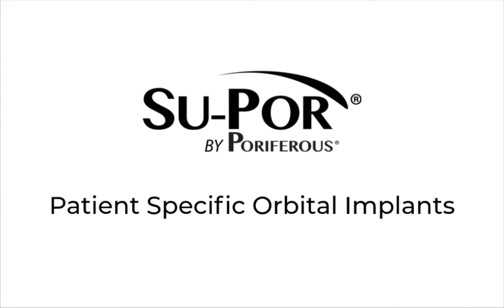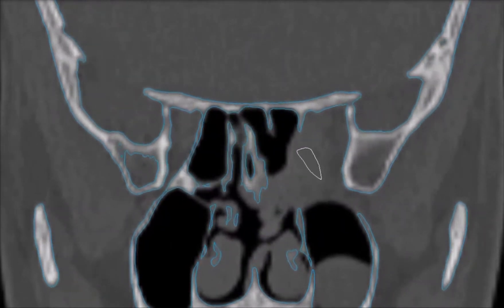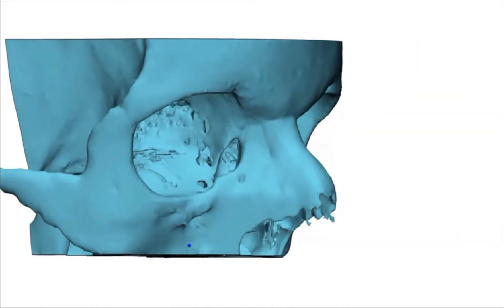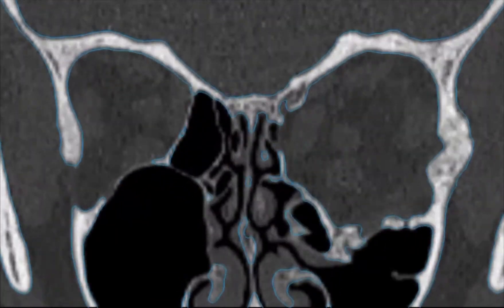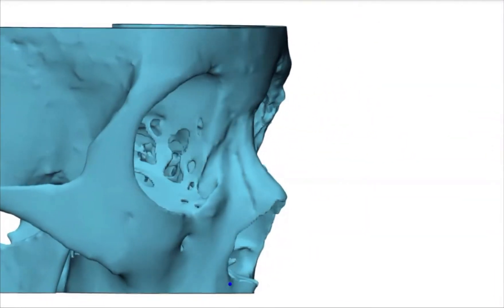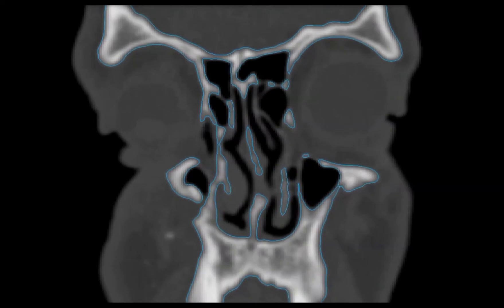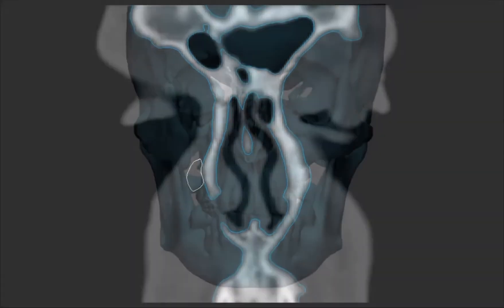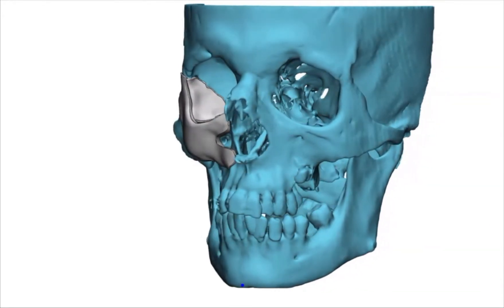Patient-Specific Implants by Poriferous - Orbital Volume Analysis, Globe Repositioning